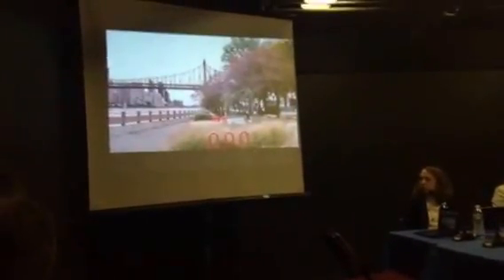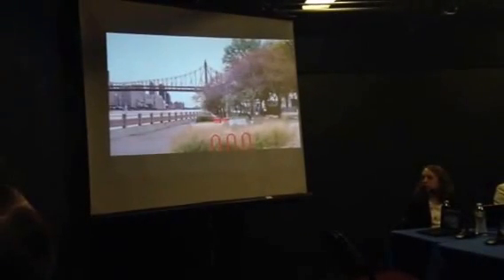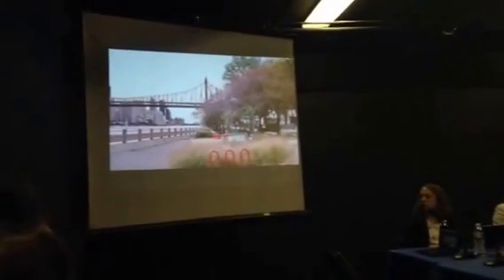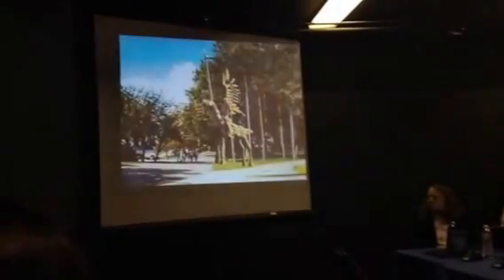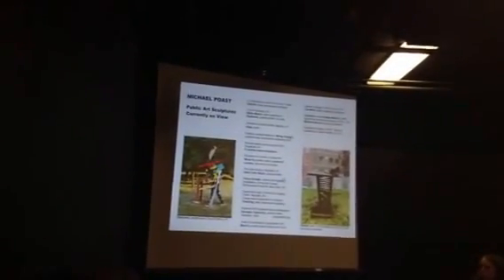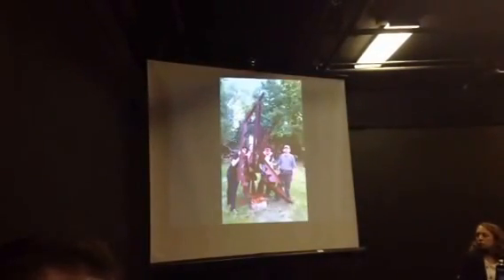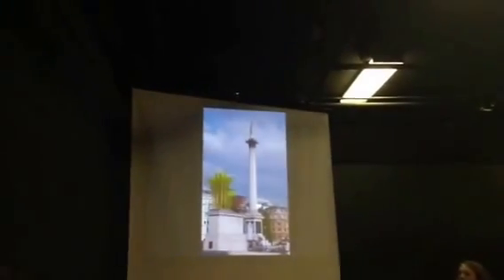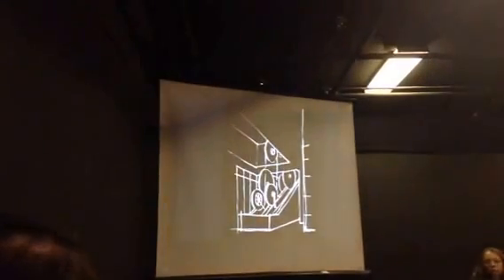Gustav & Ulla Kraitz Proposed Roosevelt Island Sculpture Donation Presentation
October 22 Roosevelt Island Operating Corp (RIOC) Board of Directors meeting. Presentation by Gallery RIVAA's Tad Sudol on making Roosevelt Island an Island of Art.

Presentation regarding installation of outdoor sculpture by Swedish artists Gustav and Ulla Kraitz.